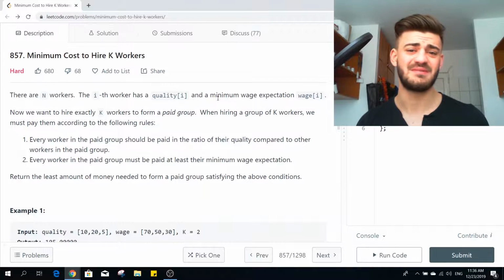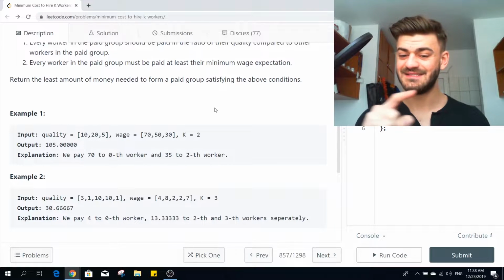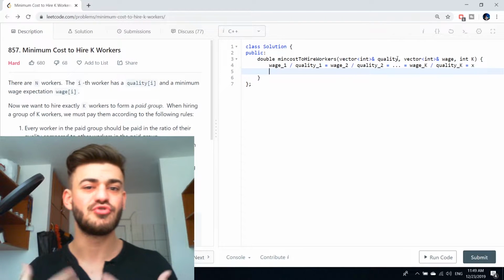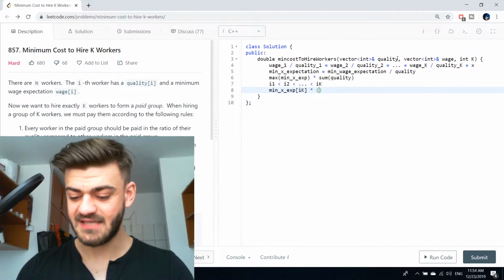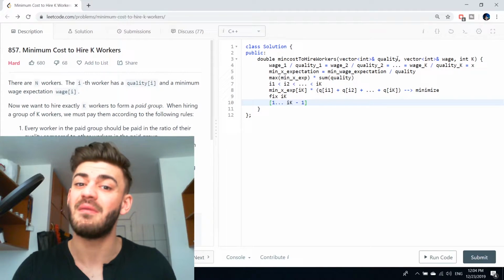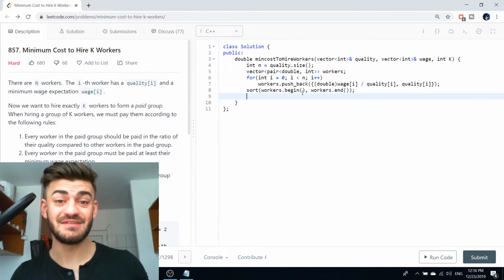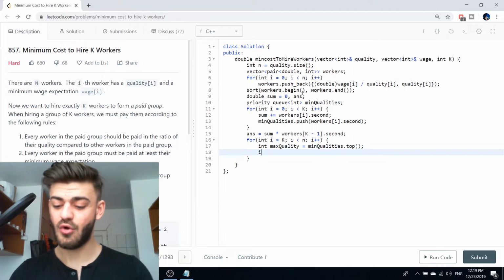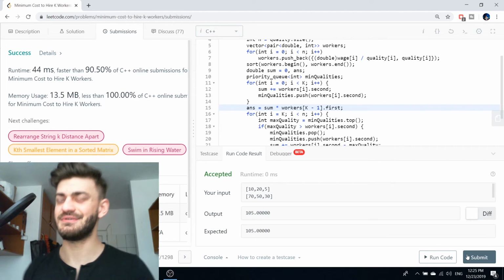Coding Interview Question - Minimum Cost To Hire K Workers